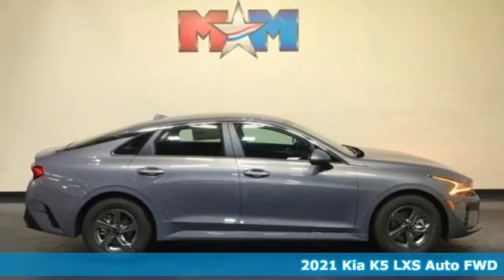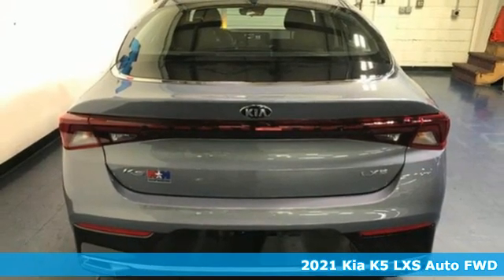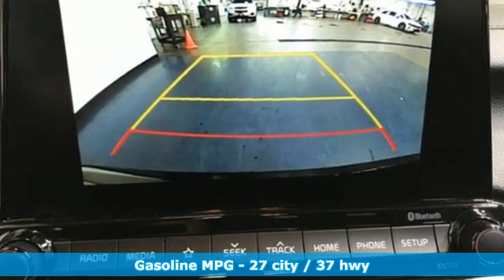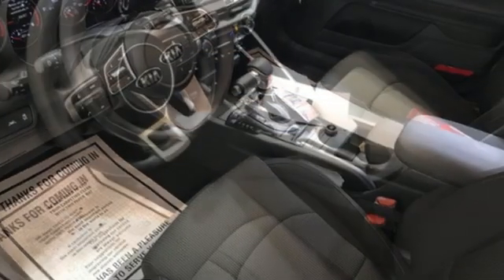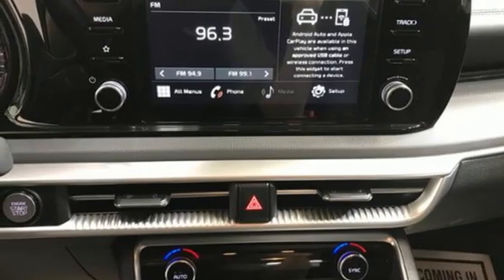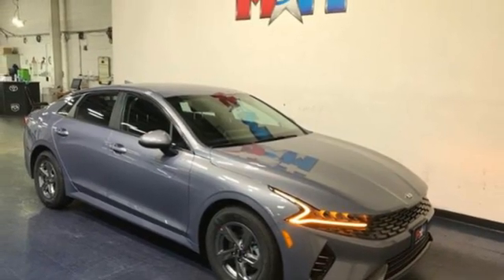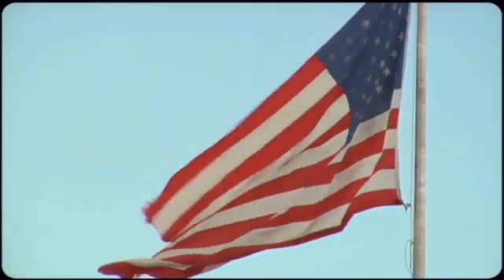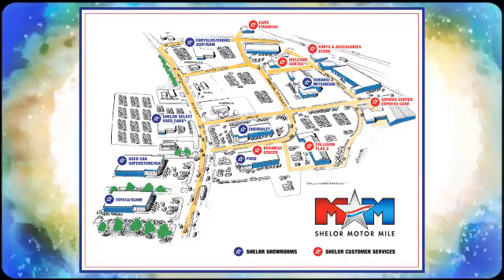New 2021 Kia K5 Christiansburg VA Blacksburg, VA KA210105 - SOLD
Year: 2021
Make: Kia
Model: K5
Trim: 4dr Car
Engine: 1.6L 4 Cylinder Engine
Transmission: 8-Speed A/T
Color: SILVER
Interior: BLACK
Stock #: KA210105
VIN: 5XXG14J22MG030432
LXS trim, SILVER exterior and BLACK interior. Cross-Traffic Alert, Apple CarPlay, Lane Keeping Assist, Smart Device Integration, Blind Spot Monitor, Back-Up Camera, iPod/MP3 Input, Aluminum Wheels, Turbo Charged Engine CLICK NOW!br /br /KEY FEATURES INCLUDEbr /Back-Up Camera, Turbocharged, iPod/MP3 Input, Bluetooth, Aluminum Wheels, Keyless Start, Dual Zone A/C, Hands-Free Liftgate, Blind Spot Monitor, Apple CarPlay, Cross-Traffic Alert, Smart Device Integration, Lane Keeping Assist MP3 Player, Remote Trunk Release, Keyless Entry, Child Safety Locks, Steering Wheel Controls. Kia LXS with SILVER exterior and BLACK interior features a 4 Cylinder Engine with 180 HP at 5500 RPM*. br /br /BUY FROM AN AWARD WINNING DEALERbr /At Shelor Motor Mile we have a price and payment to fit any budget. Our big selection means even bigger savings! Need extra spending money? Shelor wants your vehicle, and we're paying top dollar! br /br /Tax DMV Fees & $597 processing fee are not included in vehicle prices shown and must be paid by the purchaser. Vehicle information and equipment is based off standard equipment as decoded from VIN and may vary from vehicle to vehicle.br / Chevrolet Ford Chrysler Dodge Jeep & Ram prices include current factory rebates and incentives some of which may require financing through the manufacturer and/or the customer must own/trade a certain make of vehicle. Residency restrictions apply see dealer for details and restrictions. All pricing and details are believed to be accurate but we do not warrant or guarantee such accuracy. The prices shown above may vary from region to region as will incentives and are subject to change.